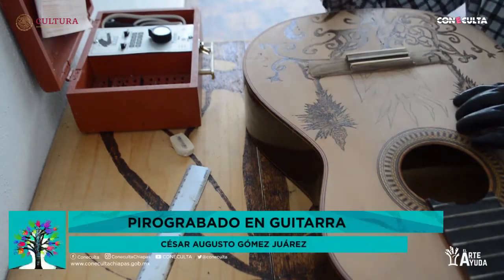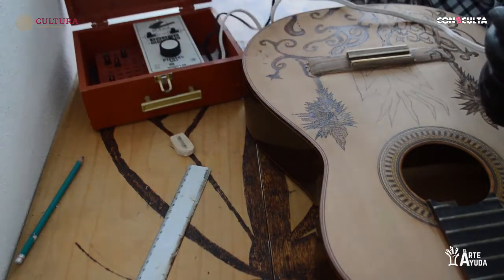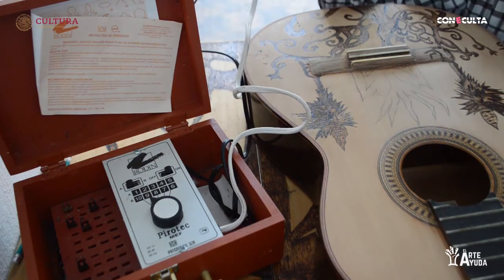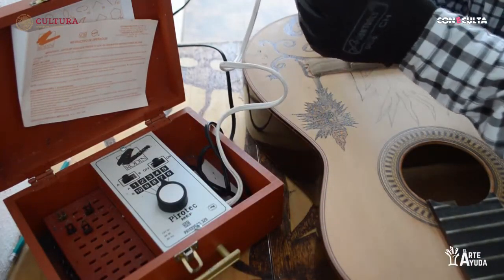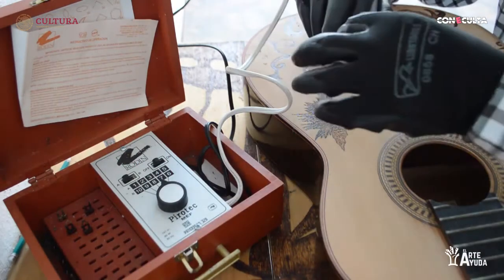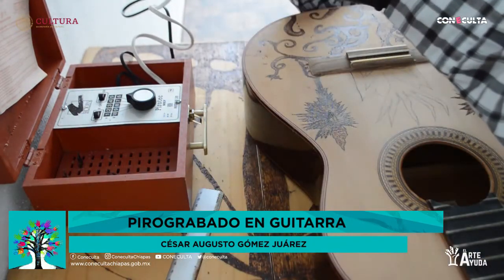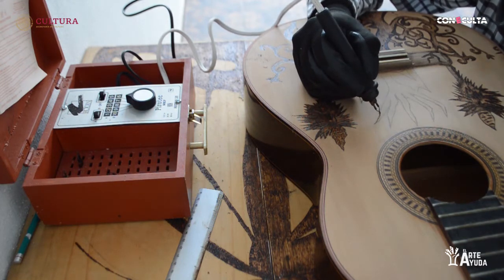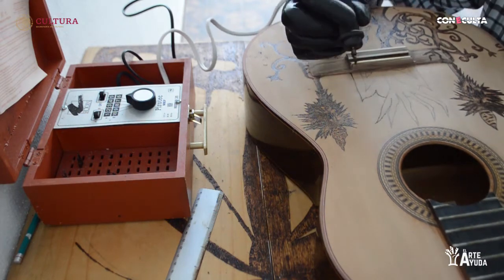Técnicas y recomendaciones del arte del pirograbado aplicado en las guitarras.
Sigue aprendiendo técnicas y recomendaciones del arte del pirograbado aplicado en las guitarras.
El Arte Ayuda es un proyecto dirigido a creadores y artistas con residencia en el estado de Chiapas, para la generación de productos en dos modalidades: la virtual mientras permanezca la restricción de actividades masivas, y la presencial cuando las condiciones de confinamiento hayan sido superadas.